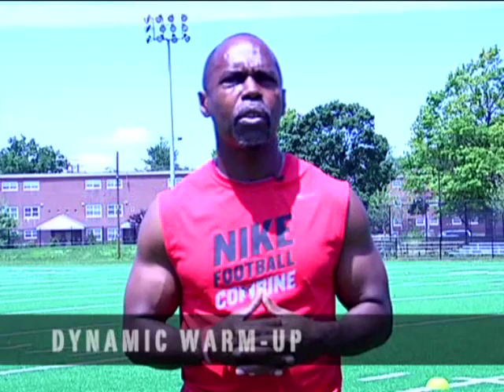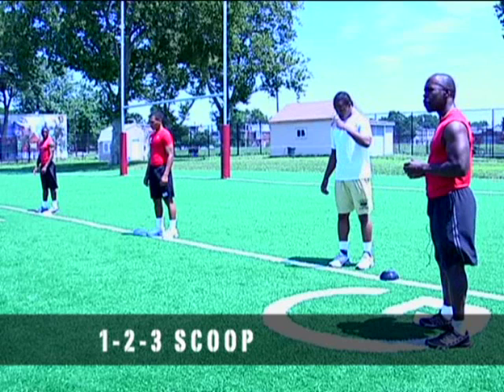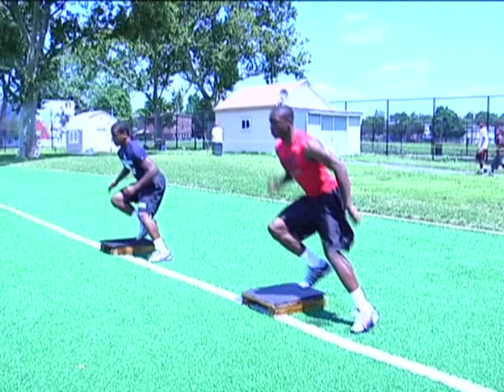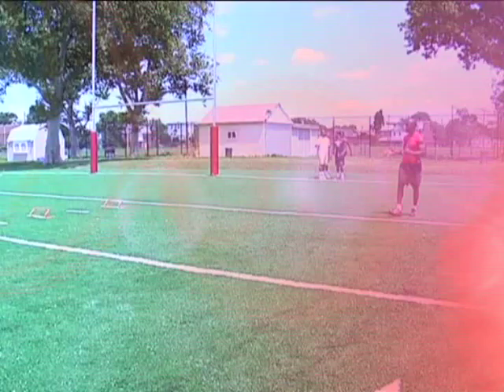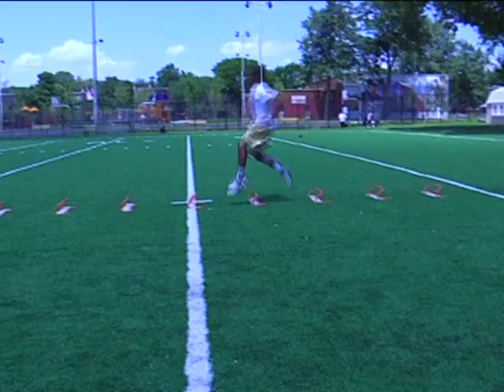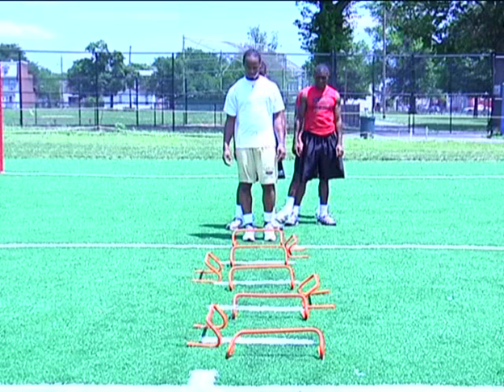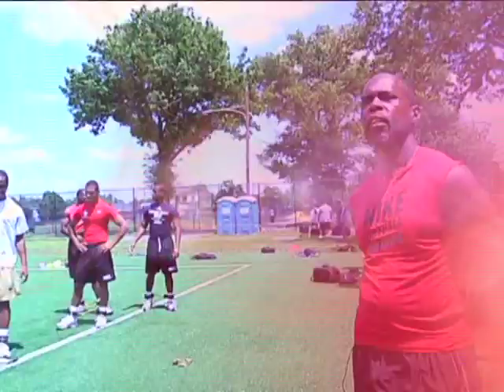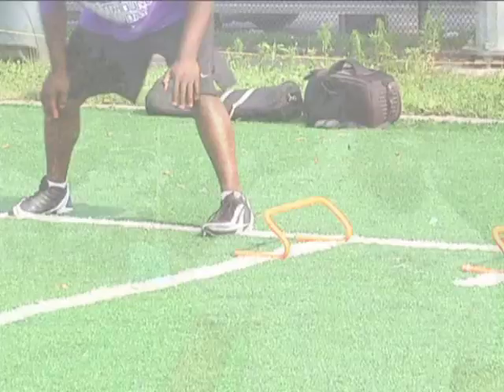NIKE SPARQ Football Speed training ! By Coah Tone "Speed Intensified"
FOOTBALL SPEED,QUICKNESS AND AGILITY WORKOUT. INSTRUCTING DYNAMIC WARM-UPS AND TEACHING THE (5) PHRASES RUNNING 40YD DASH. ALSO TEACHING PROPER RUNNING MECHANICS.